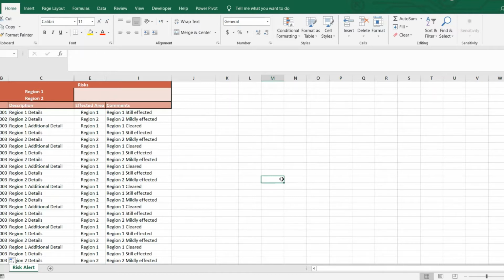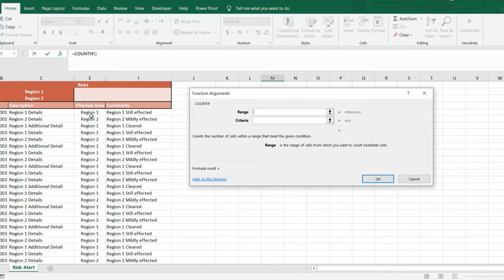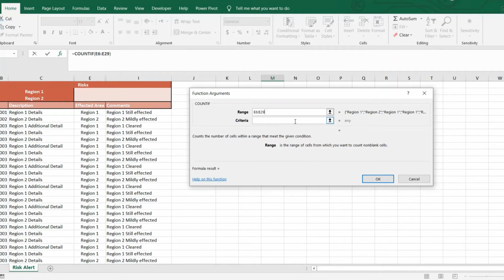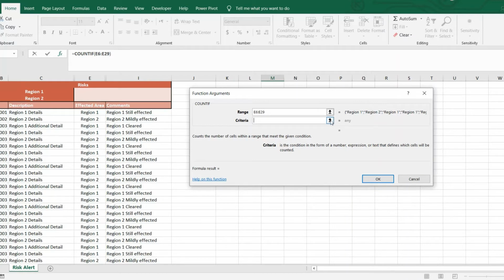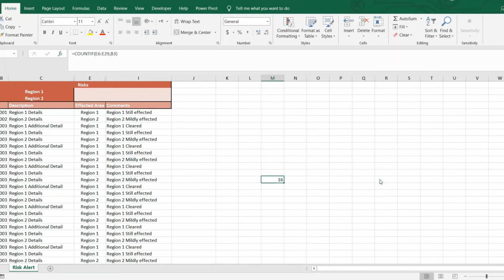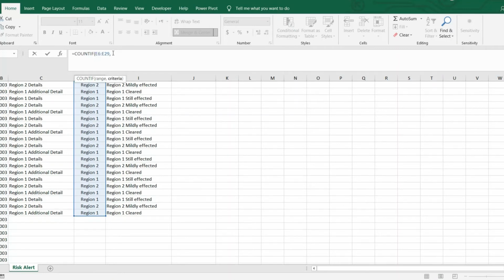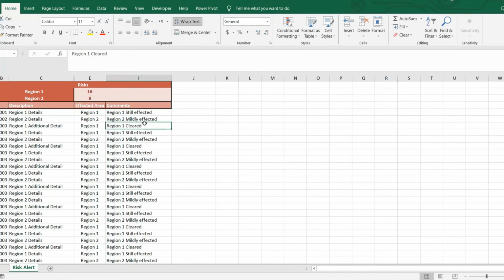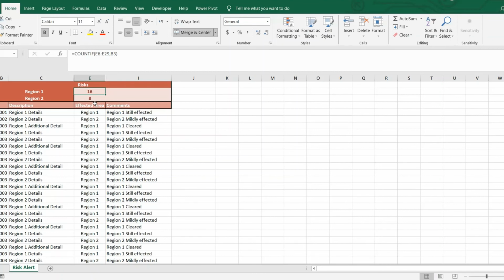MS Excel tutorial | How to use the COUNTIF formula in Microsoft Excel 2019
This tutorial is about using MS Excel "Count If" function. COUNTIF function counts the number of cells within a range that meet the given condition. This helps in putting a count in your excel sheet.